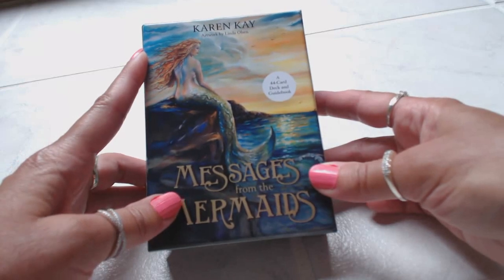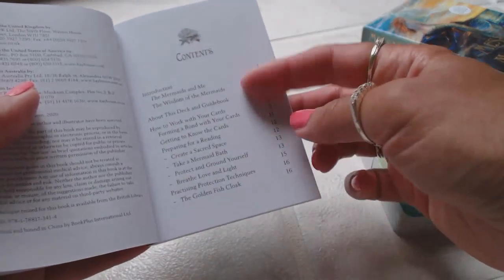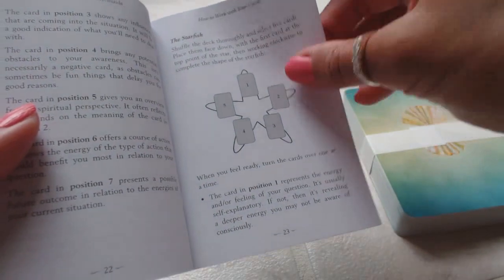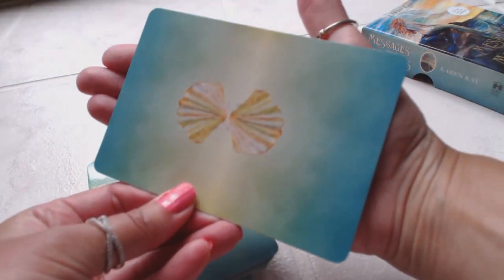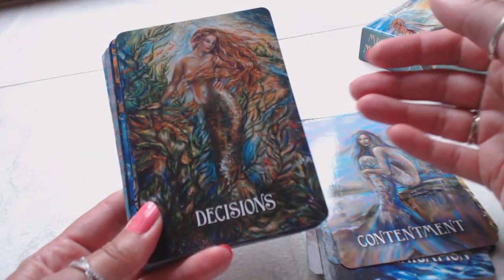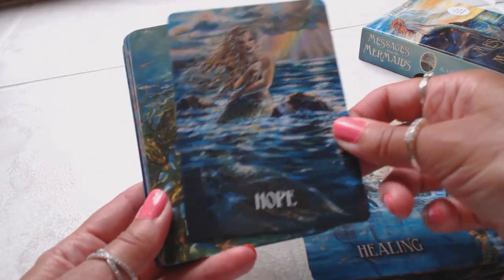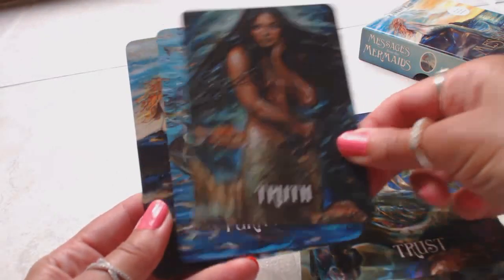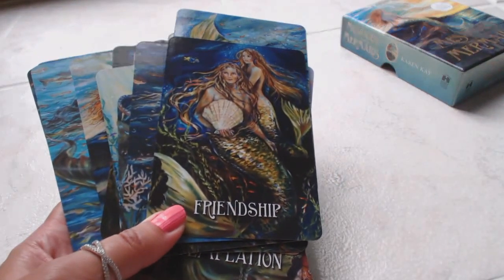Traceyhd's Review Of The Messages From The Mermaids Oracle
Traceyhd gives an honest & unbiased review of the Messages From The Mermaids Oracle by Karen Kay (author) & Linda Olsen (artwork). In this very detailed & descriptive review each & every card is shown along with the included guidebook. Don't miss a review.